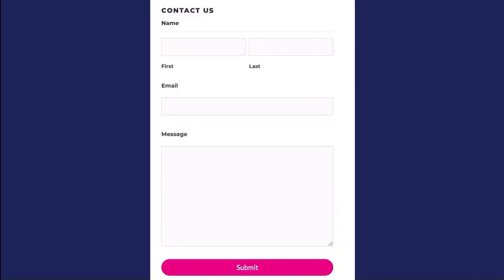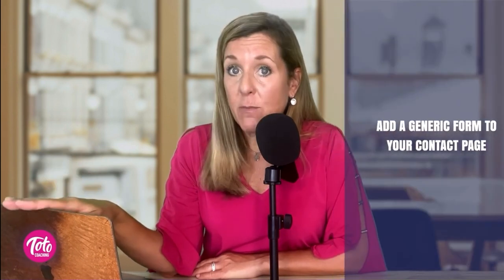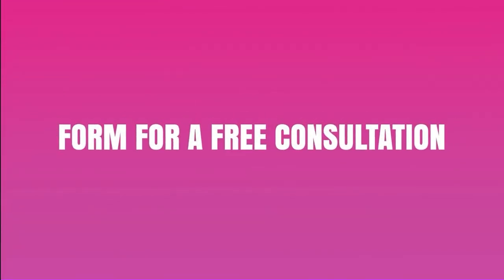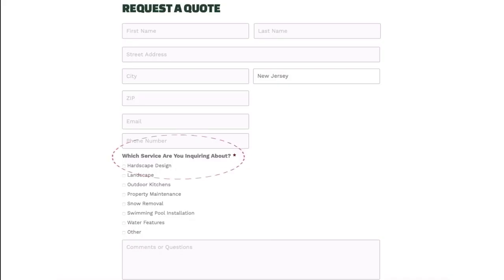Why Your Website Needs Forms (And How to Do Them Right)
Is your website missing a key ingredient for generating more leads? Learn why website forms are essential and how to create ones that actually convert visitors into prospects interested in your products or services.

Why Toto Coaching?

At Toto Coaching, we are the #1 online website-building course with weekly live coaching that makes building a technical website an easy process for you to follow.

Whether you're a seasoned pro or a beginner, this channel is perfect for anyone looking to build their own website easily. We teach you concepts such as: how to build a website that resonates with your visitors, set up a site with good SEO practices, how to structure your website, what content to include on each page and why, how to write your texts so that visitors and search engines understand your offer, how to optimize your images and video so your website loads quickly, designing beautiful web-page layouts, ideas for generating leads from your website, optimizing your website for search engines, how to go live, and measuring your website's performance.

Guided by the extensive experience of Coach Jennifer DeRosa, our online coaching sessions offer insights garnered from over 25 years of creating websites for diverse small to medium-sized enterprises.

Engage in our live group coaching sessions every week, or opt for private coaching for a personalized, dedicated learning experience.

👉 FOLLOW TOTO COACHING